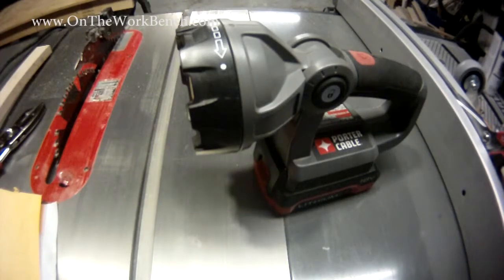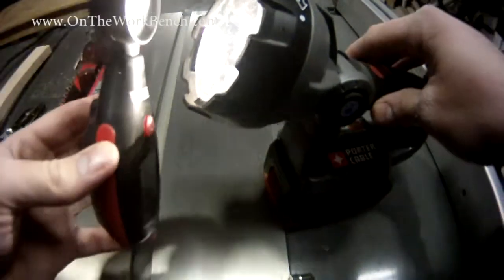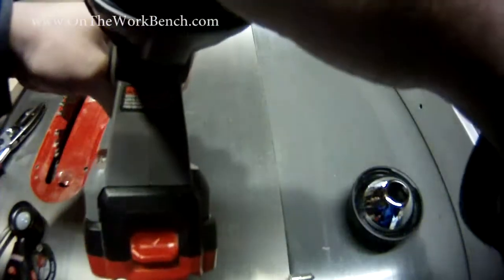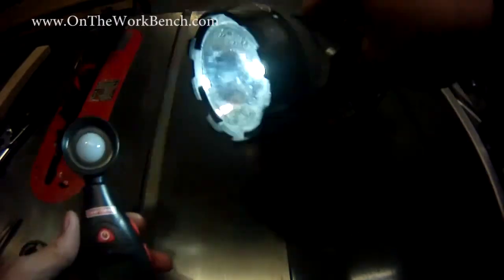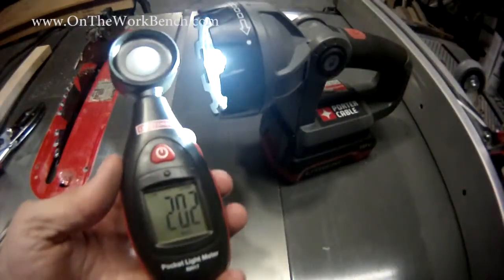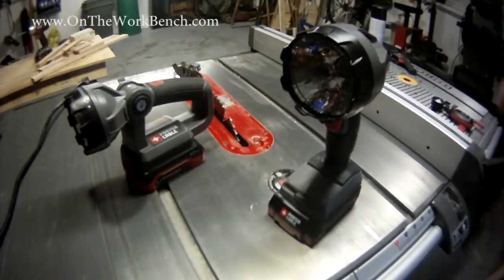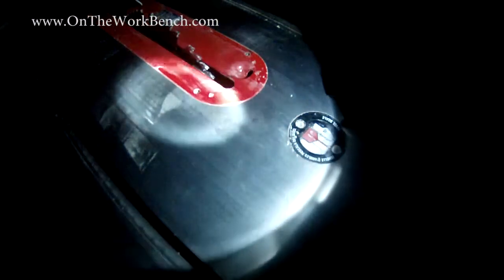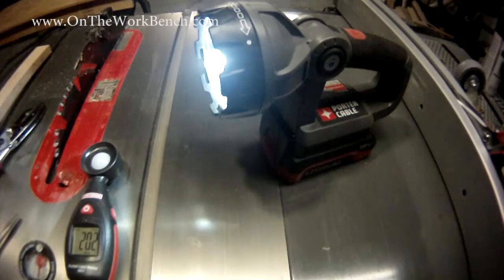18 Volt LED Tool Light Bulb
Comparing a 1W LED light bulb for an 18 Volt tool light to a standard krypton bulb.